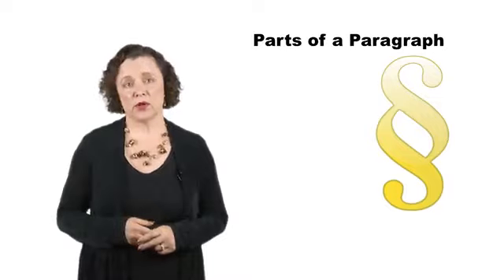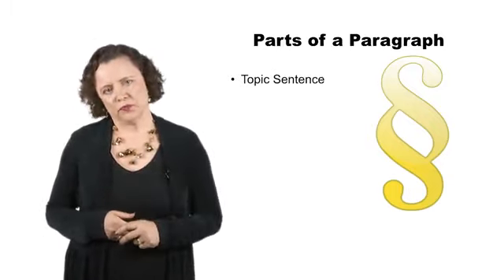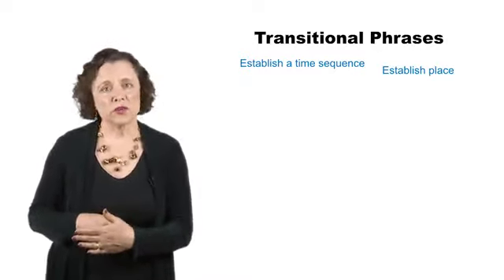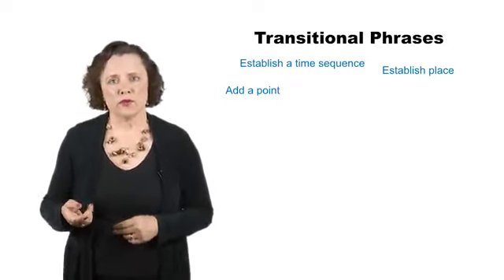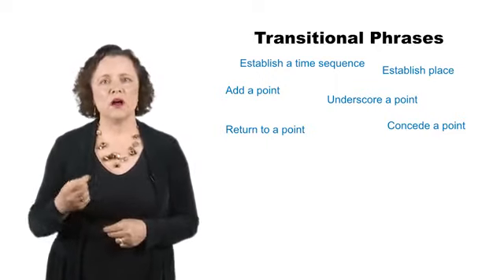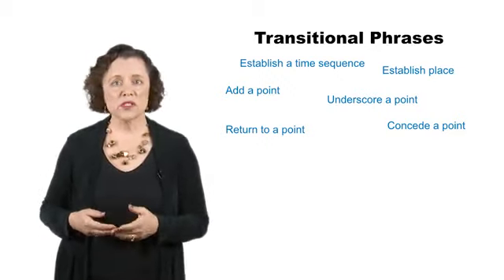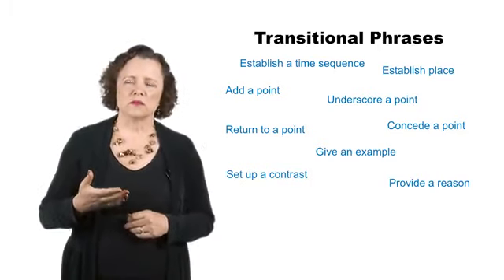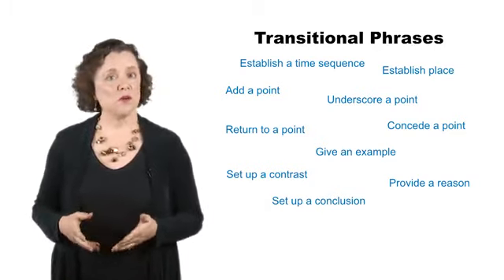2 4 Paragraphs